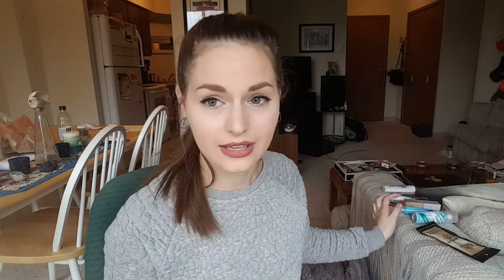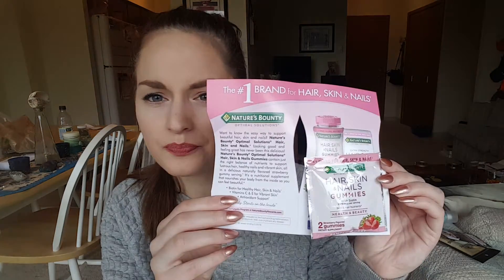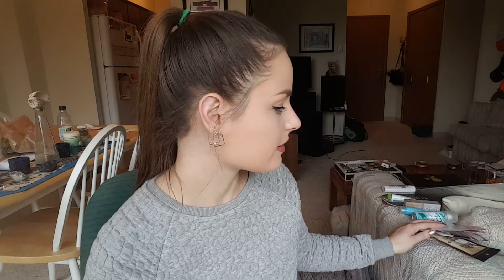Fall Walmart Beauty Box Unboxing | Only $5!